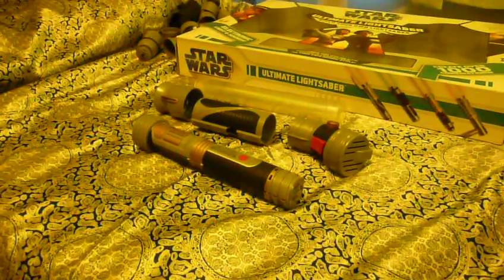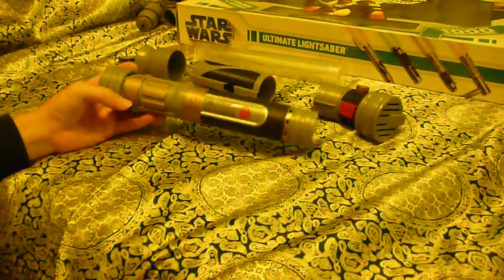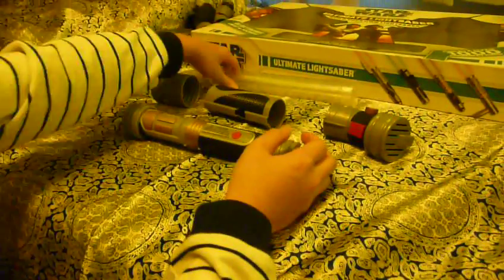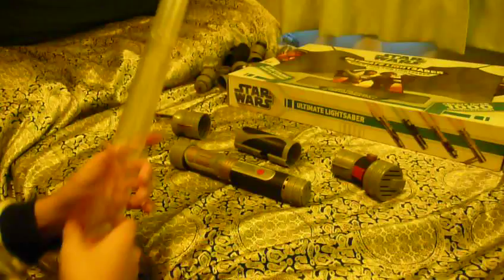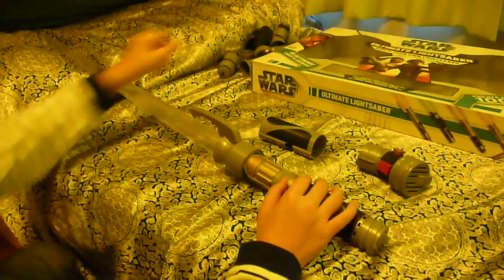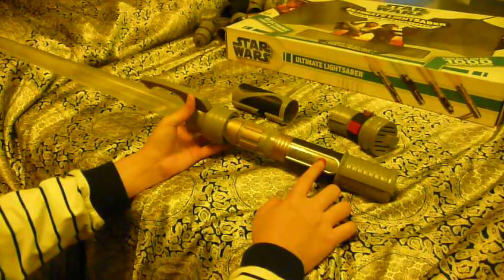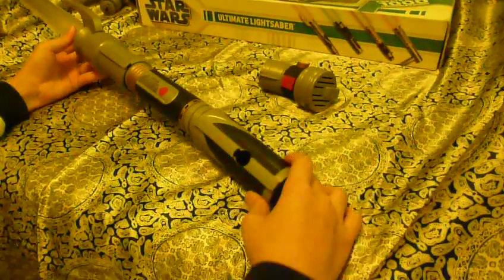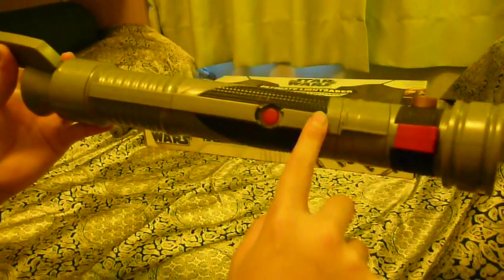Star Wars The Clone Wars Ultimate Lightsaber Bulid Your Own Lightsaber Review Part. 4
Hello! This is Thelipmanntoy! Today, I will show you my new Star Wars Toy - Star Wars The Clone Wars Ultimate Lightsaber Build You Own Lightsaber. This video will show you the box and the accessories of the Ultimate Lightsaber Bulid Your Own Lightsaber. Thanks!